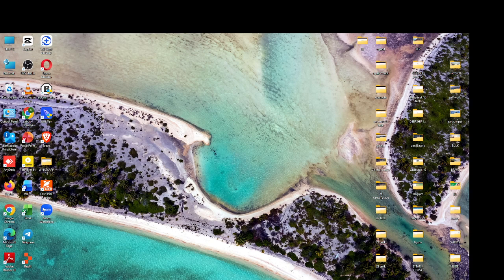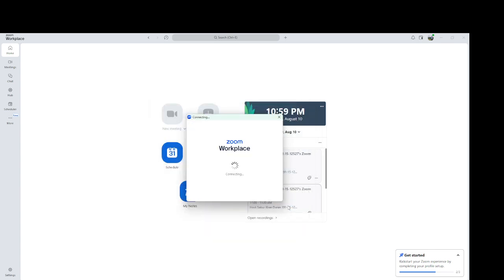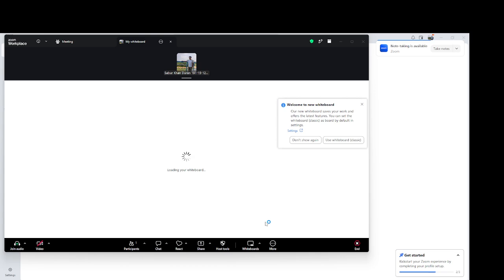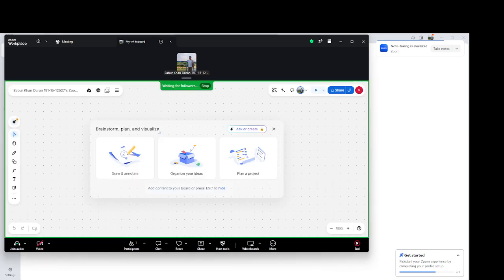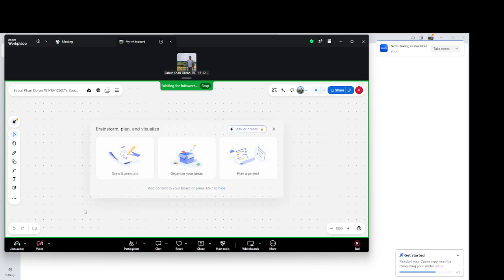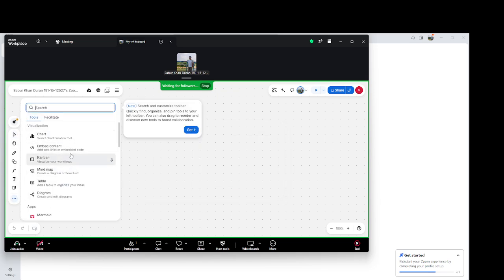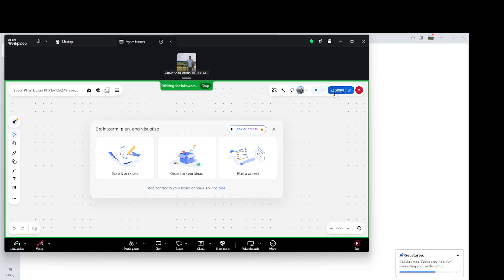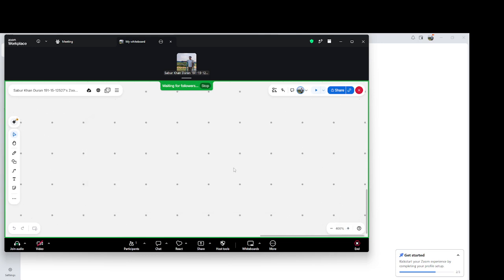How to Use Whiteboard in Zoom Workplace Full Guide 2026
Learn how to use Whiteboard in Zoom Workplace with this quick 2026 guide. Discover how to open, create, edit, and collaborate on a Zoom Whiteboard during meetings for better brainstorming and teamwork.